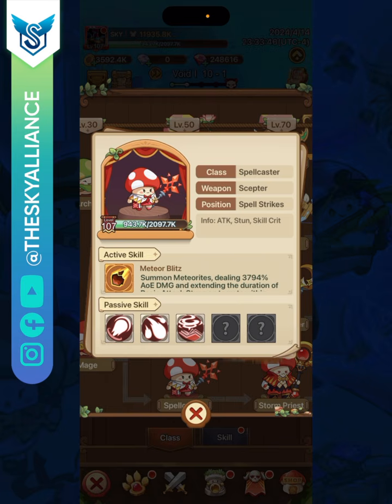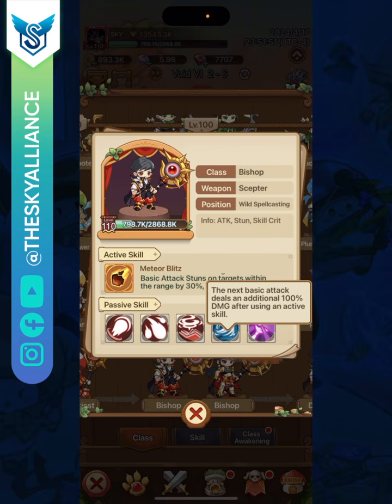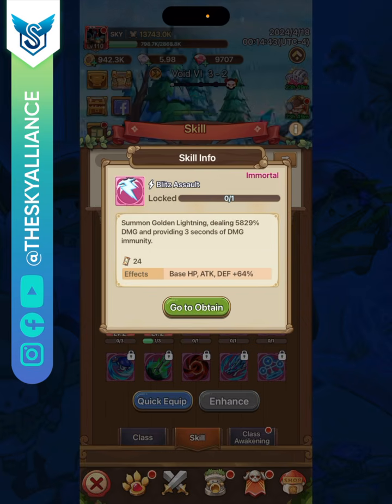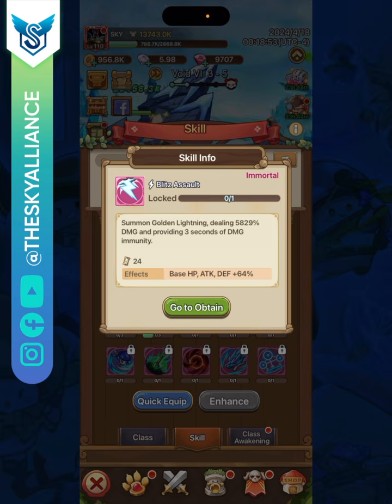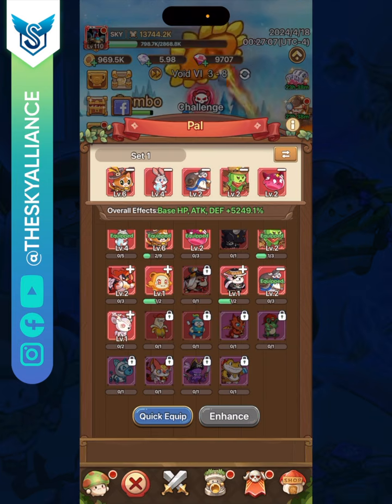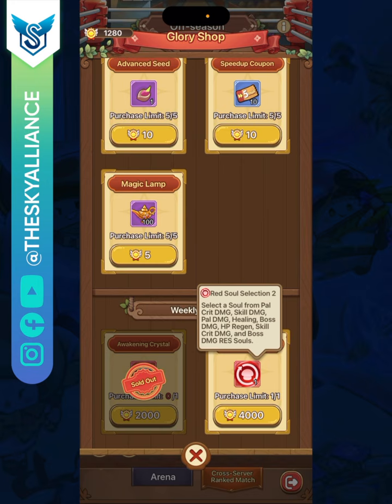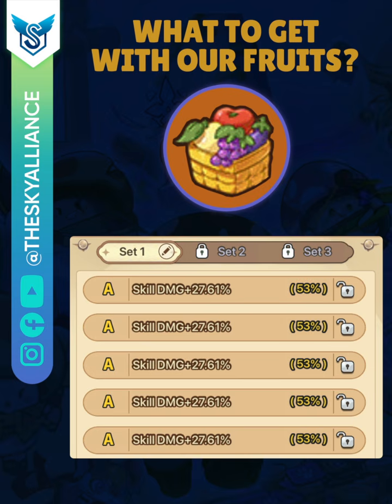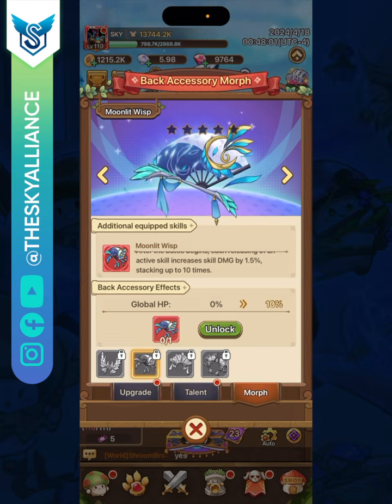Legend of Mushroom - Best Build for Spellcaster [EN]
In this video I share some of the exciting Legend of Mushroom gameplay, and talk about the best build for the Spellcaster class stream. I talk about the specialty of this class, particularly dealing a lot of damage from skills using skill critical damage, while also using stuns to enhance survivability. I also cover the active and passive class skills, selectable skills, pals, relics, souls, mounts, fruit bonuses, gear, artifact, back accessories and tech park bonuses. Essentially everything you need to make an extremely cohesive setup designed specifically for this class. I also talk about a way to save a lot of money while spending on the game!

00:00 – Introduction
01:25 – Class Active Skill
02:14 – Class Passive Skills
04:04 – Selectable Skills
10:13 – Pals
13:15 – Relics
15:17 – Souls
16:34 – Mounts
18:08 – Fruit Bonuses
18:34 – Gear
19:31 – Artifacts
20:14 – Back Accessories
21:45 – Tech Park
22:34 – Save Money with Aptoide

Steps to avail the Aptoide Bonuses:
1. You can either use an Android phone or if you have an iPhone, you can use an Android Simulator like Blue Stacks
2. Delete the current version of the Legend of Mushroom game (but remember to bind the account before deletion and remember the login details)
3. Download the Aptoide app store from the official
4. Click on this link to download the ants from the Aptoide
5. Download the AppCoins wallet from the Aptoide App, Google Play Store, or from this
6. Open the game and log into your old account
8. The bonus does not apply when you make purchases from the bonus you received from other in-game purchases
9. Make any in-game purchase and see the return you get on each purchase